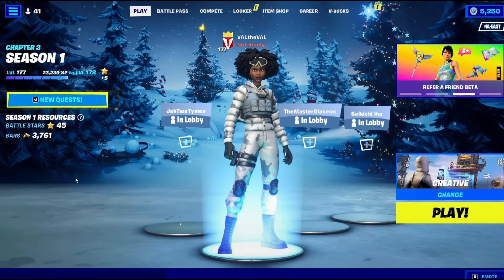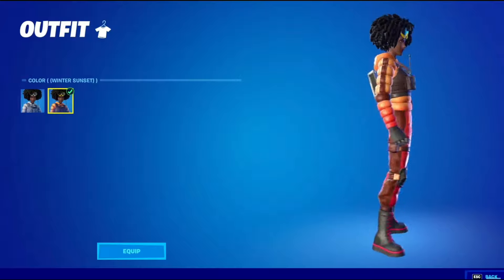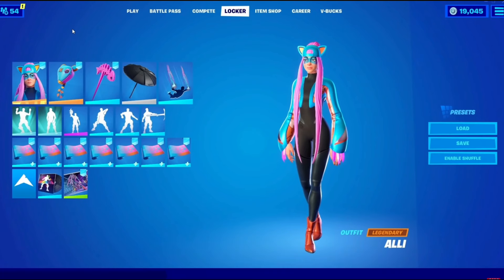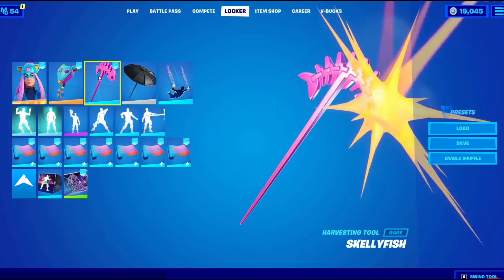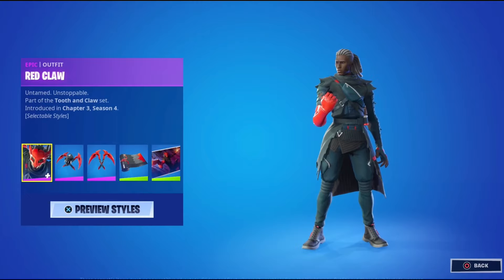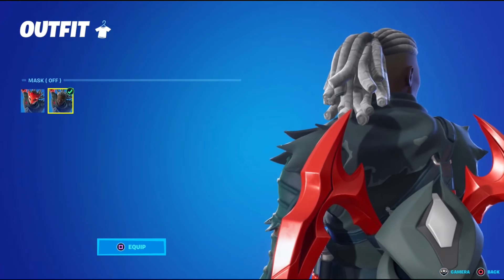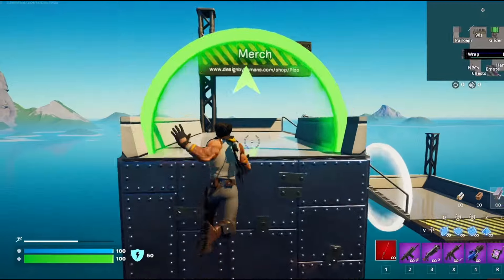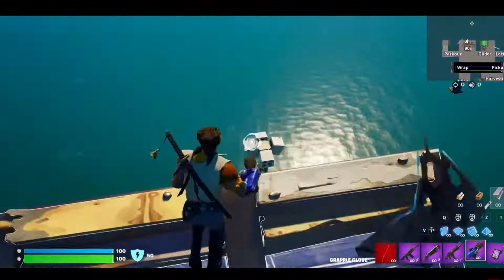These Are THE 5 WORST Fortnite Crew Pack Skins Of All Time...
If you watched till the end, you're an absolute legend. I'll reply!
- Code TYFRYZ in the item shop!